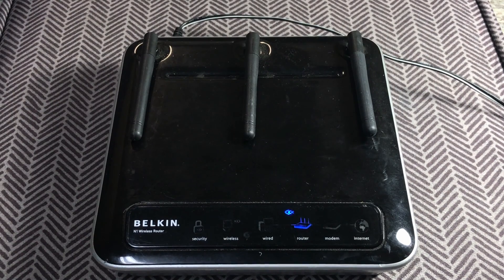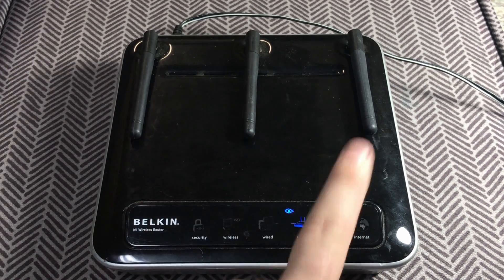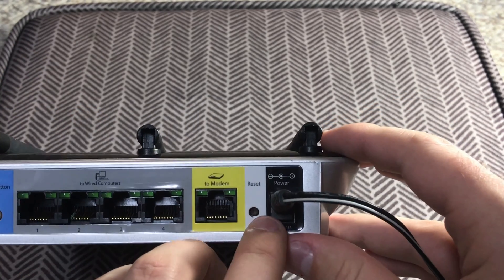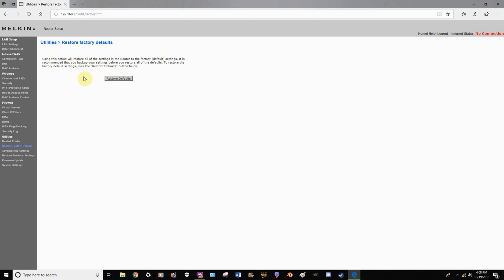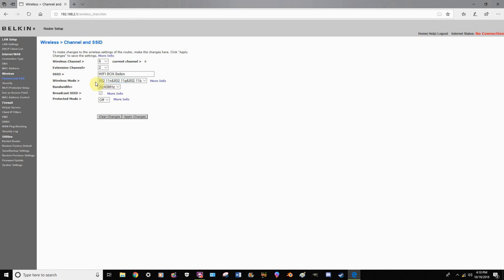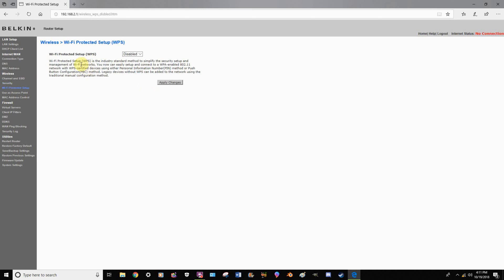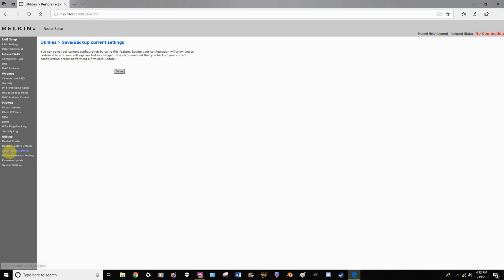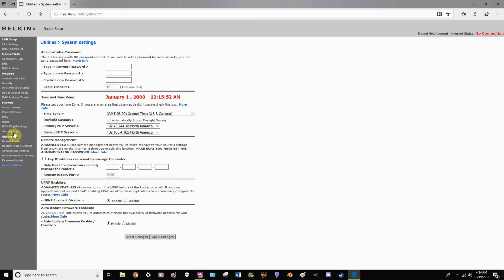Belkin N1 Wireless Router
In today's video, we will be looking at the Belkin N1 Wireless Router and explaining how to reset the device and customize it for your personal needs. The intention of this video is to explain how to set up this router simply and to not make it unnecessarily complicated as many other videos would. This video can also be applied to many other Belkin N-series routers, so enjoy!

Songs: Joakim Karud - Dreams
User Manual:

The intro to this video was created using the free 3D animation software Blender.